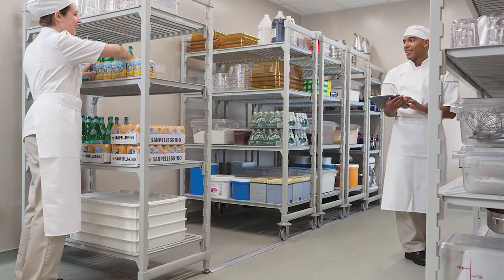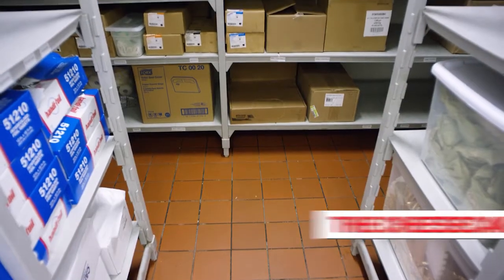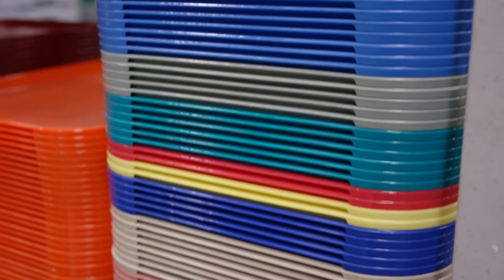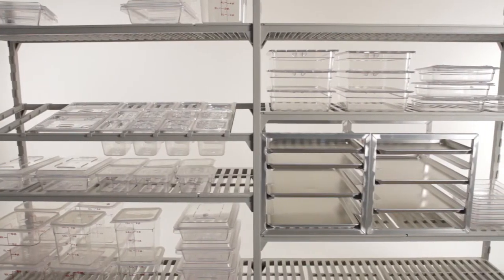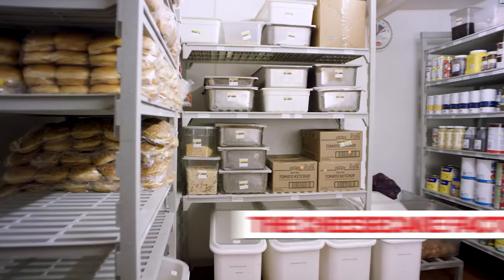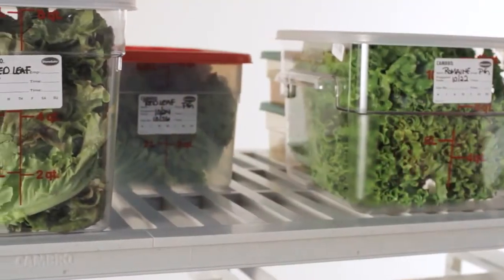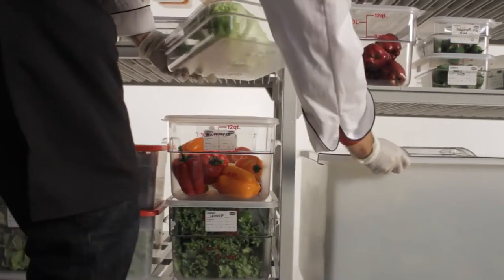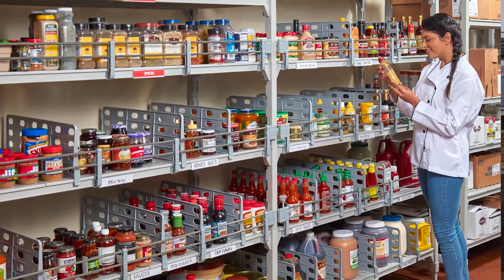Camshelving Shelving for Life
This video dives into the 20 year history of the most revolutionary shelving product in foodservice: Camshelving. Designed for the foodservice world, Camshelving is the only shelving that it Shelving for Life. Listen to the owner of Cambro discuss how Cambro got into the shelving business, challenges and opportunities. Hear from The Cheesecake Factory's VP of Kitchen Operations talk about their trust in Camshelving.

For more info on Cambro
Contact Nicole: 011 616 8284